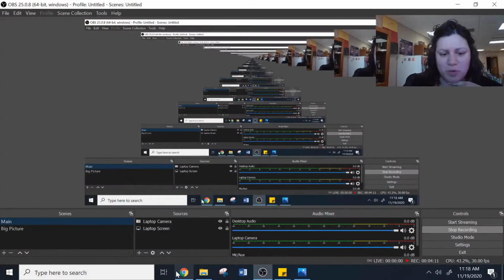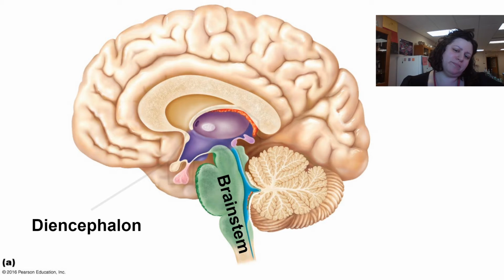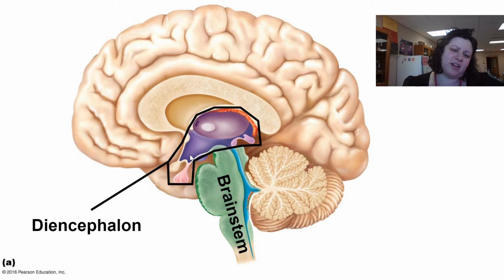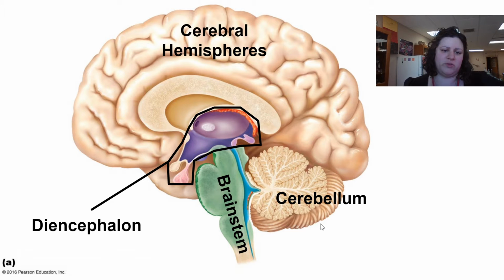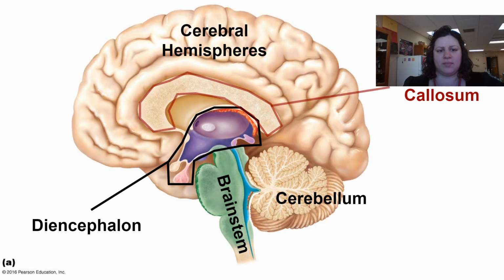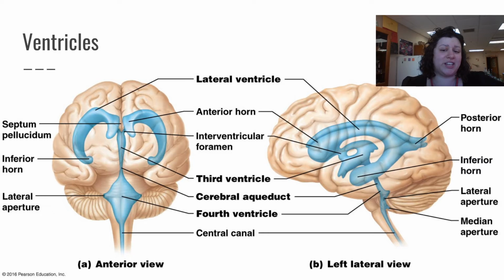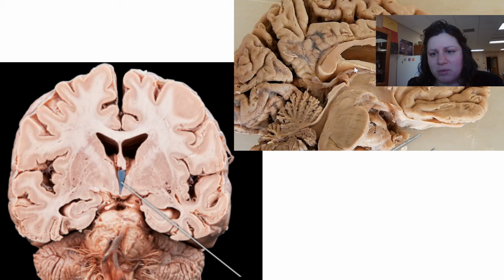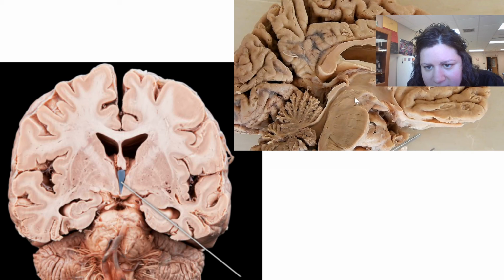Overview of the Brain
This video describe the four main regions (cerebral hemispheres, diencephalon, brainstem, cerebellum) of the brain along with the corpus collosum and ventricles.